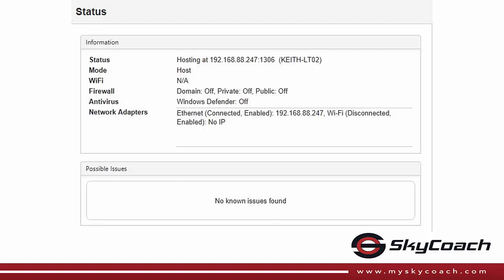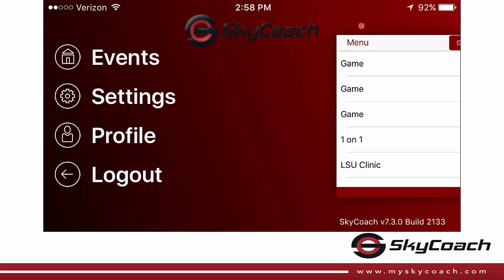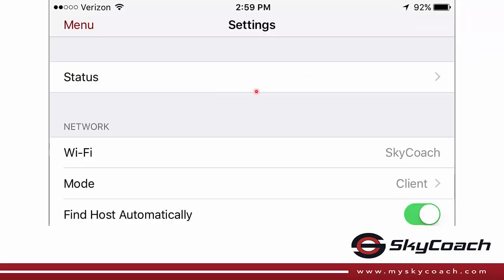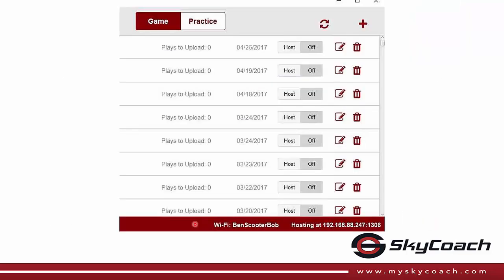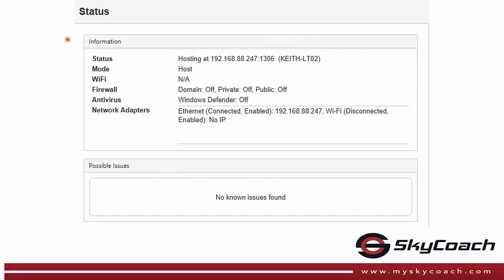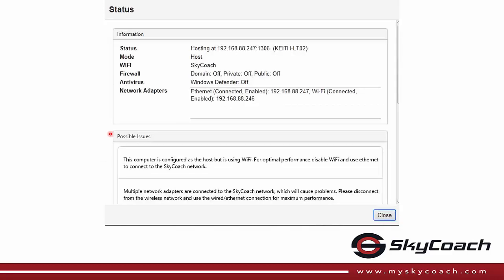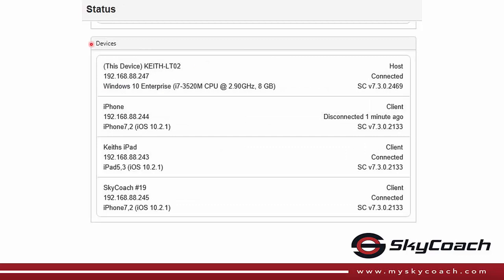Status - SkyCoach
Use the SkyCoach status page to identify possible issues with your SkyCoach setup.